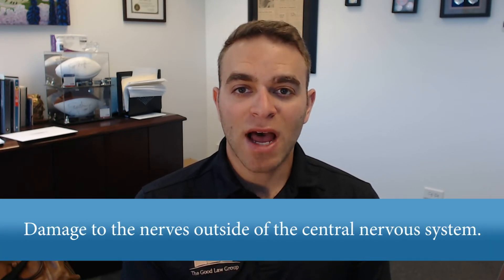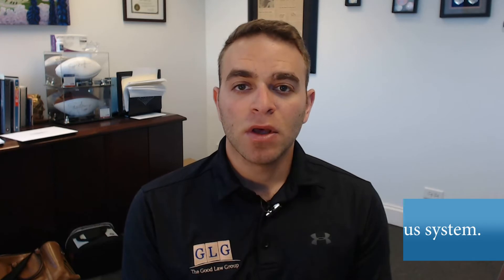Are Diabetic and Peripheral Neuropathy Official Disabilities?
Peripheral neuropathy is a form of damage to the peripheral nerves located outside the brain and spinal cord. It is caused by a variety of medical conditions, the most common being diabetes – thus it is often referred to as diabetic neuropathy or diabetic peripheral neuropathy. It is estimated that up to 50% of people with diabetes develop diabetic neuropathy.

Learn more about all of the social security and disability legal services our firm offers

At the Good Law Group, our staff understands how difficult it can be to apply for SSD or SSI benefits. We work tirelessly to help you obtain all the necessary documentation, meet all related deadlines and complete your application in a manner that best demonstrates your need of and eligibility for disability benefits from the SSA.

While we offer you the experience and knowledge of a large firm, we provide you with the personal service you would expect from a small one. We take the time to listen to your story and understand your specific health conditions before offering our thoughtful advice on your eligibility and the potential benefits you may expect to receive.

Since no two cases are alike, we work hard to address your unique situation so that we can help you obtain the financial assistance you need from the Social Security Administration. With over 30 years of experience, we handle all levels of your SSD/SSI application including federal appeals.

The Good Law Group
800 East Northwest Highway, Suite 814